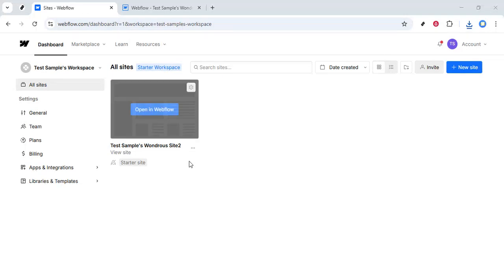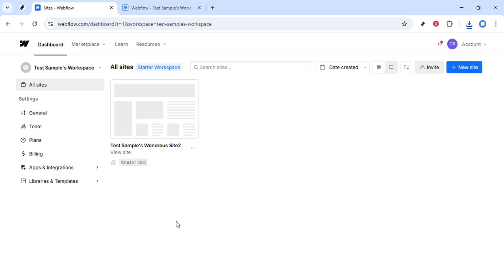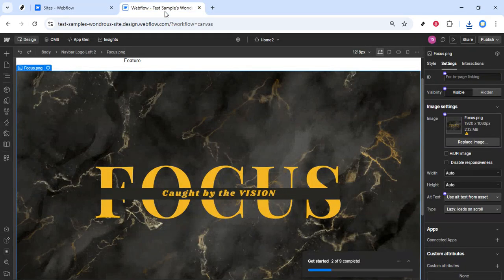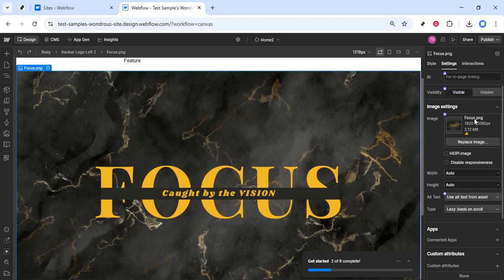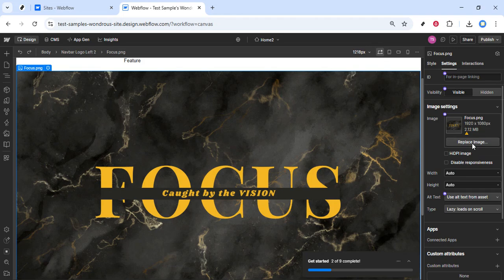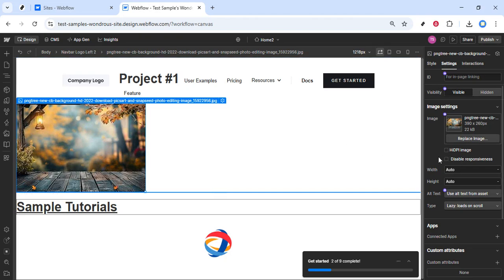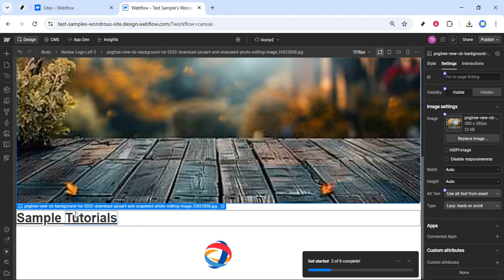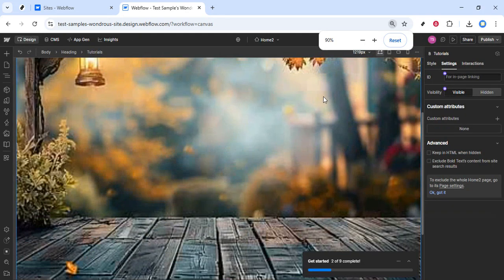How to Change the Background Image in Webflow (Complete Guide)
In this informative tutorial, we delve into the essential steps for changing the background image in Webflow. Whether you're a seasoned designer or just starting out, understanding how to manipulate your design's background effectively can elevate your projects and enhance user experience.

By watching this video, you will gain a clear understanding of the tools and techniques needed to customize your background images seamlessly. Don’t miss out on this opportunity to learn – watch till the end to become a Webflow pro!